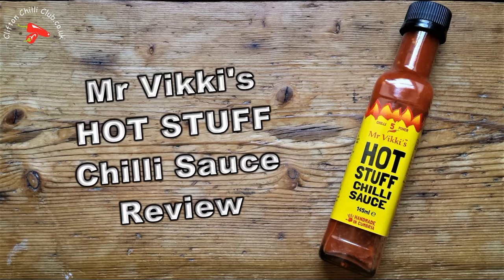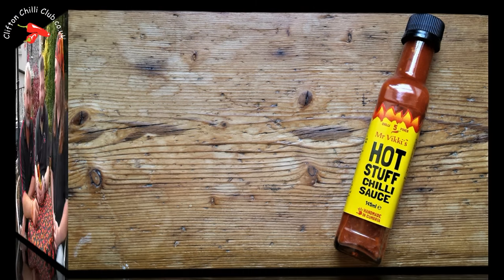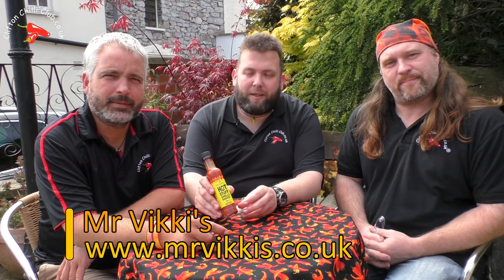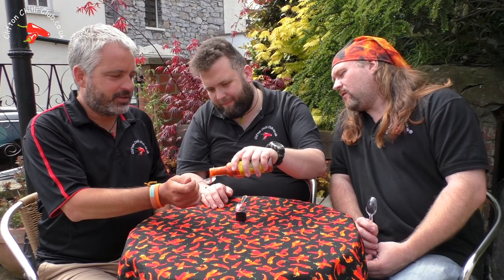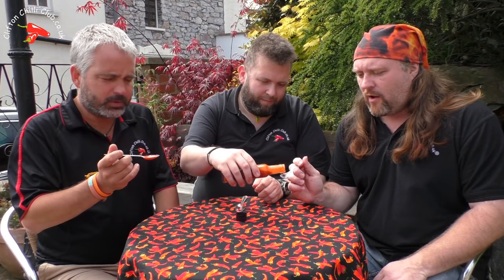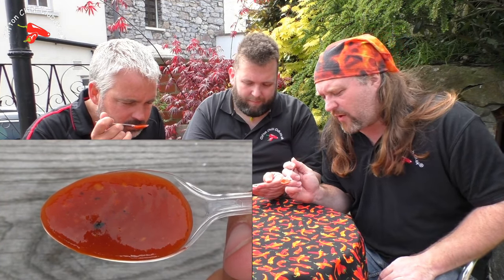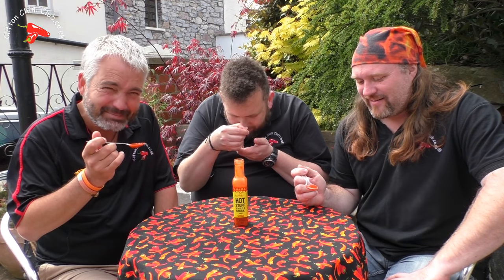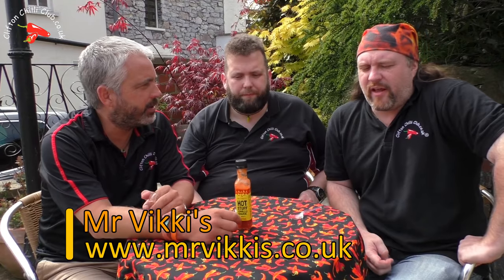Mr Vikki's HOT STUFF Chilli Sauce Review 🌶🔥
Any sauce with Scotch Bonnet chili pepper has to be Hot! We review multi Great Taste Award winner Mr Vikkis HOT STUFF Chilli sauce and do we like it? Made in Cumbria England with an infusion of the Caribbean possibly!

Ingredients: Scotch Bonnet Chillis (30%), Red Savina Chillis (25%), Vinegar, Mango (5%), Sugar, MUSTARD, Salt & Spices. Allergens listed in CAPITAL. May contain traces of nuts.

Bottle size: 145ml
Priced at: £4.00
(Prices correct at time of publication)

Filmed on location: The Secret Garden, Port of Call, Clifton, Bristol.